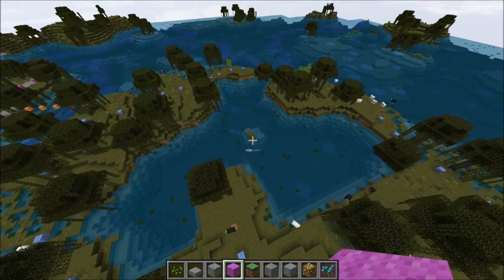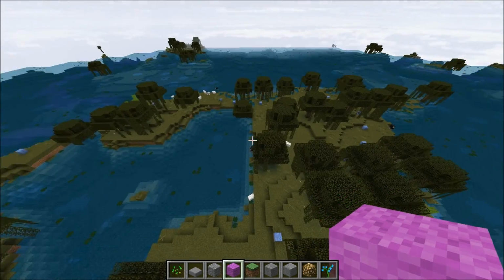Minecraft Duke Builds Creative - E2 - "Preparations"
Today we lay out districts, a road, and ideas. Enjoy! :D

Track Name: Break the System

Track Name: Modern Day Drifter 2